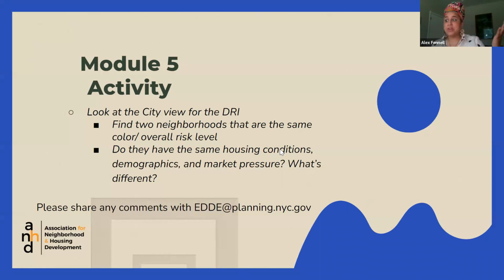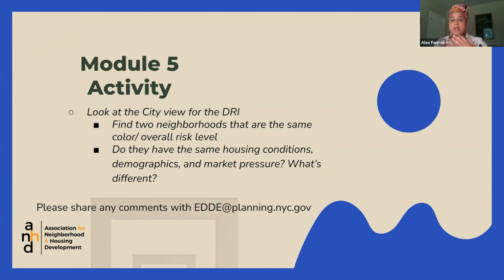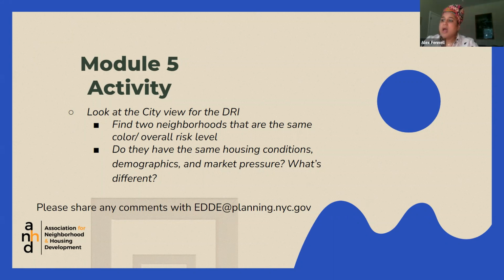EDDE Module 5 Activity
For this activity, we are asking you to switch over to the Displacement Risk Map and compare two neighborhoods that have the same displacement risk level. Do they have similar population vulnerability, housing conditions, and/or market pressures? If not, look at the specific data and think about why that may be.

Remember, while those three factors are used to calculate the displacement risk, the index used for the map considers population vulnerability and race heavily in determining the overall neighborhood displacement risk levels.